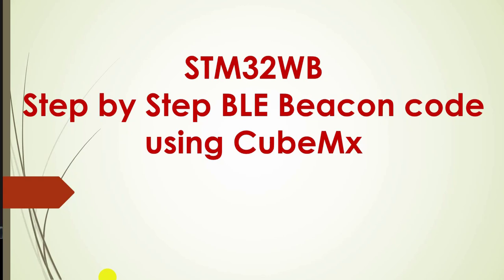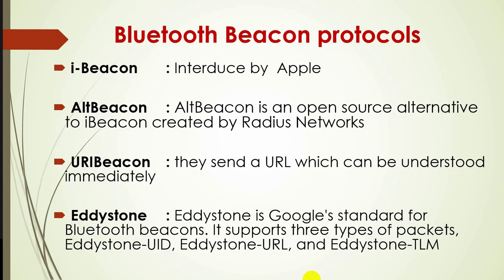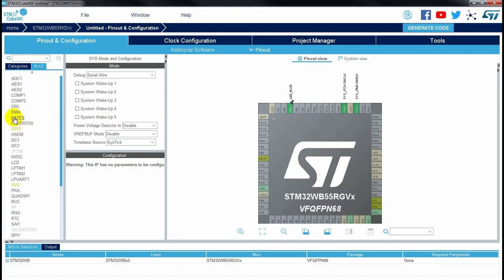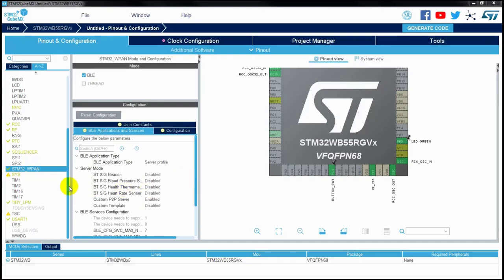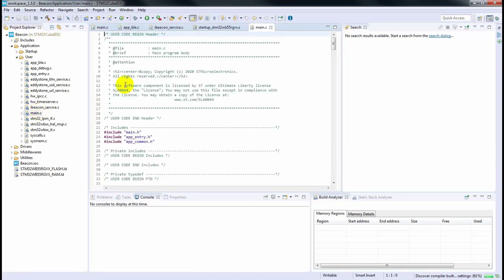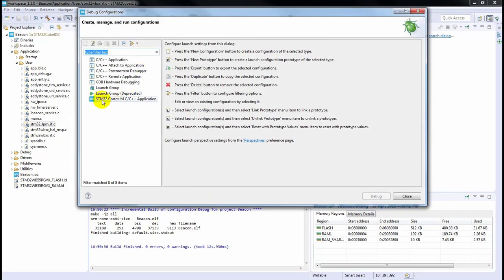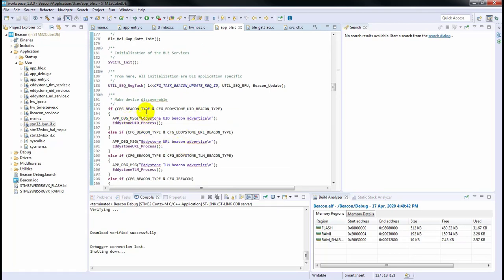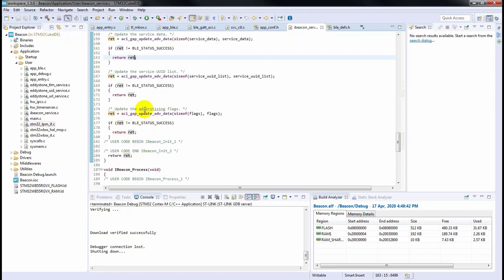STM32WBStep by Step BLE Beacons/ I-beacon code using CubeMx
Step by Step updating the STM32WB Wireless Stack - Part 1

Step by Step updating the STM32WB Wireless Stack - Part 2

Dear Viewer,
Please find the below link for your reference.

 - BLE 5.0 and 5.1  Packet Format
 - Understanding what is beacon and few types of beacon
 - Understanding I-beacon packet format.
 - Create project using STM32CubeMx and configure peripheral and BLE wireless stack.
 - Generate the code for preferred IDE.
 - Write some line of code, Compile and load in MCU.
 - Understanding STM32WB code flow.

Below are the used lines of Code for your reference:

In main.c file
 /* USER CODE BEGIN Includes */
include "stm32_seq.h"
 /* USER CODE END Includes */

 int main(void)
   /* Infinite loop */
   /* USER CODE BEGIN WHILE */
   while (1)
     UTIL_SEQ_Run( UTIL_SEQ_DEFAULT );
     /* USER CODE END WHILE */

In stm32wbxx_it.c file

 /* USER CODE BEGIN 1 */

 void IPCC_C1_TX_IRQHandler(void)
   HW_IPCC_Tx_Handler();
   return;

 void IPCC_C1_RX_IRQHandler(void)
   HW_IPCC_Rx_Handler();
   return;
 /* USER CODE END 1 */

Embedded Talk